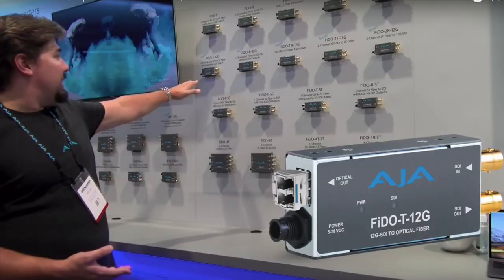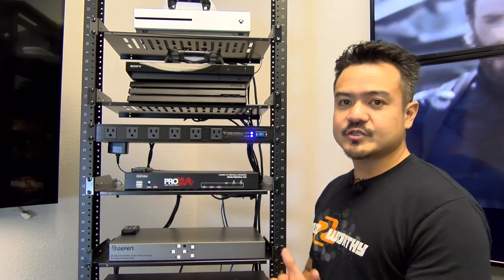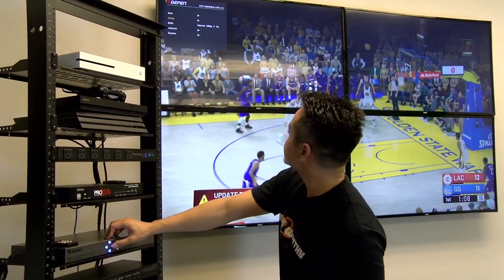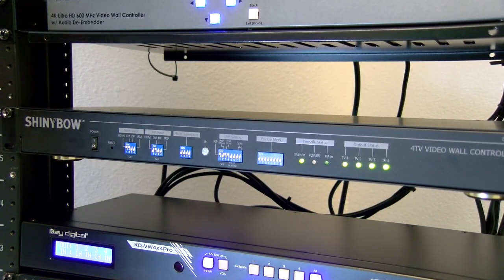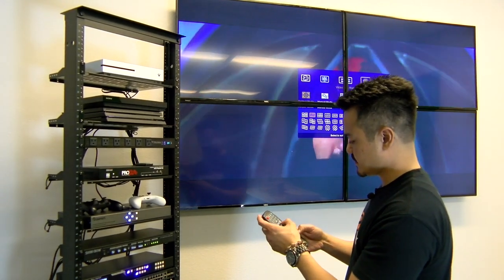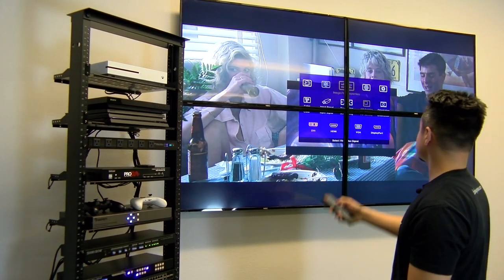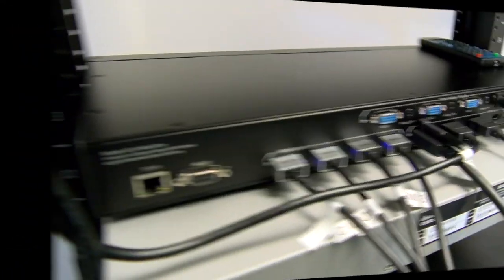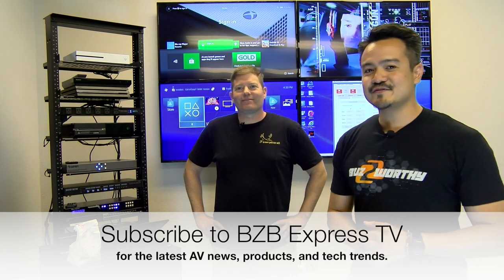Top 4 Video Wall Controllers 2019 | Avenview, Gefen, Shinybow, & Key Digital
Our team exhibits the top four video wall processors in the BZB Express catalog. They unbox, demo, and explore the capabilities of like products from Avenview, Gefen, Shinybow, and Key Digital.

0:03:08 | Avenview HDM2-PROWALL-T4K
0:05:00 | Gefen EXT-UHD600A-VWC-14
0:08:11 | Shinybow SB-3403
0:13:19 | Key Digital KD-VW4x4Pro